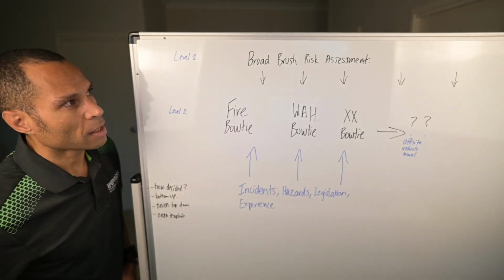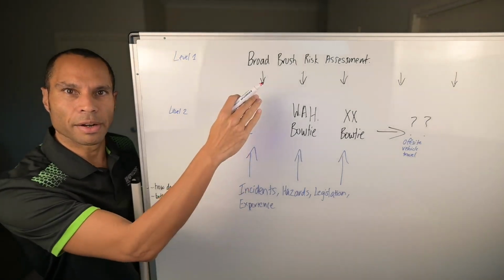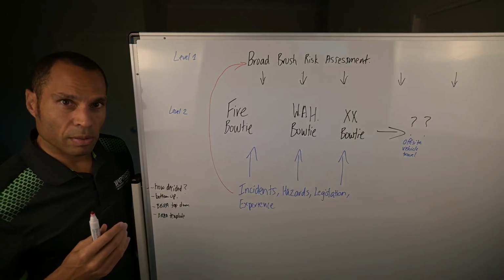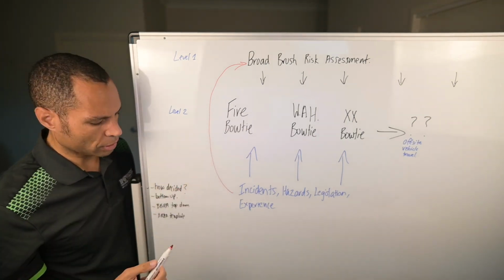Understanding Critical Risks in Business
Is your business unknowingly exposed to critical risks that aren’t even on your radar?

In this video, I share a common issue I see when reviewing Critical Risk Management (CRM) systems: organizations relying solely on bottom-up approaches (like incidents, audits, or experience) to identify risks and missing big, high-consequence exposures in the process.

I’ll explain why broad brush risk assessments play a vital top-down role in catching blind spots like off-site travel, unrecognized toxic exposures, and more. If your critical risks list wasn’t built on a structured scan of all operational exposures, this video might be the wake-up call you need.

⏱️ Chapters
00:00 – Are there critical risks you're missing?
01:10 – The danger of bottom-up-only CRM systems
02:45 – What’s missing from your bowtie list?
04:00 – How a broad brush risk assessment fills the gap
05:10 – Examples of risks often missed
06:00 – What to do if your CRM is incomplete
07:00 – Get started with a free BBRA template

For a copy of our free broad brush risk assessment template go